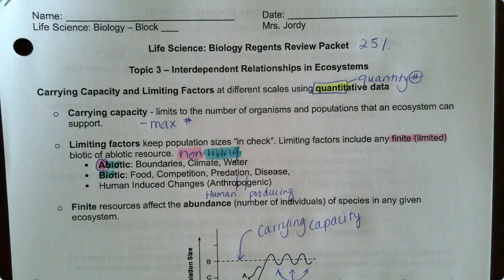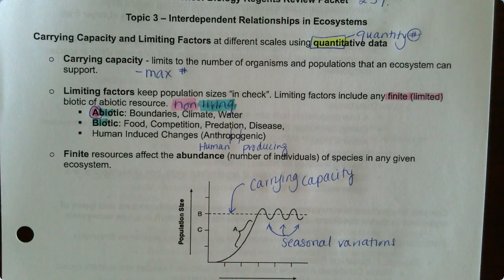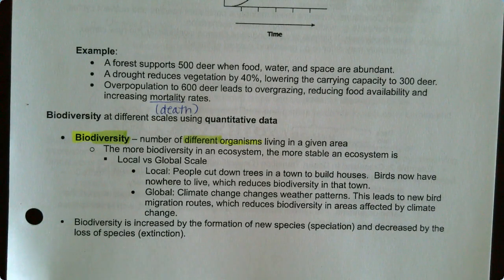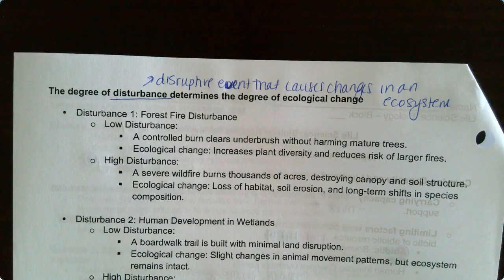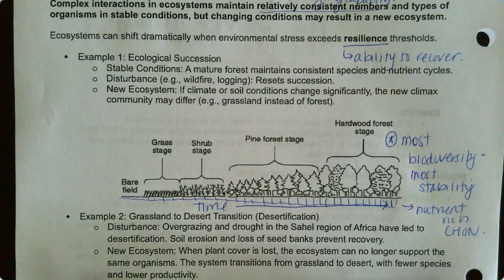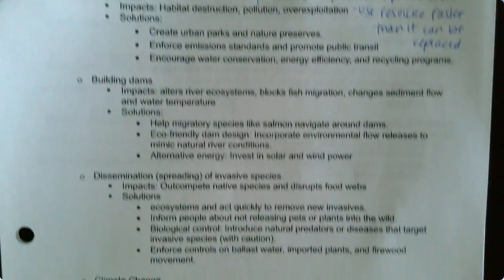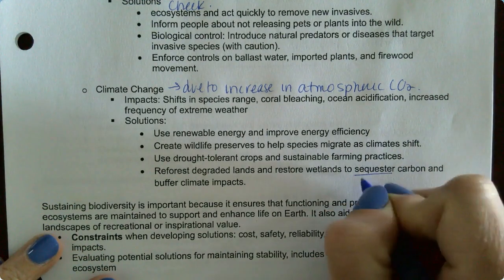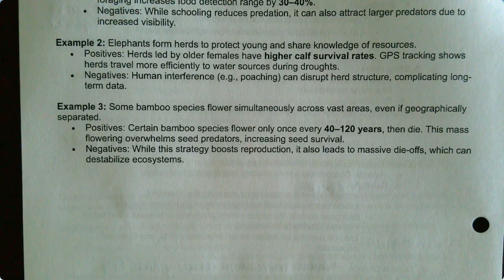Topic 3 - Interdependent Relationships in Ecosystems